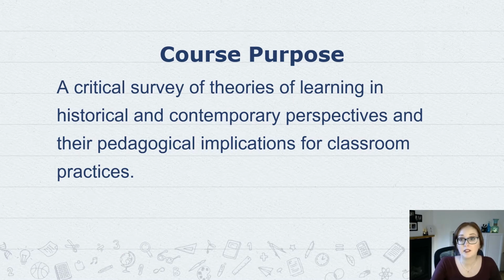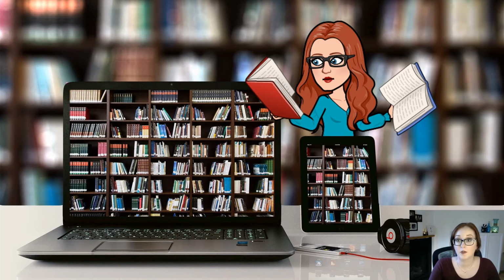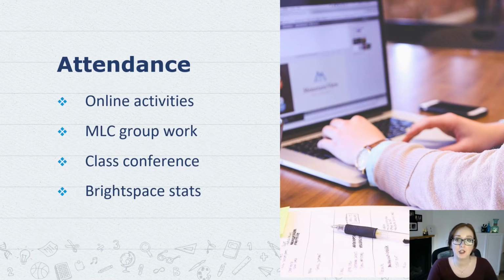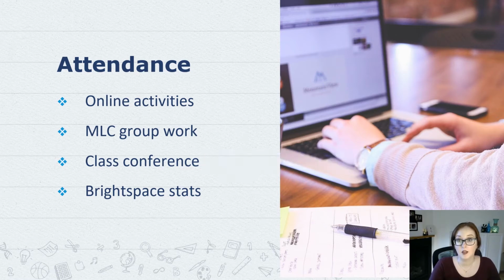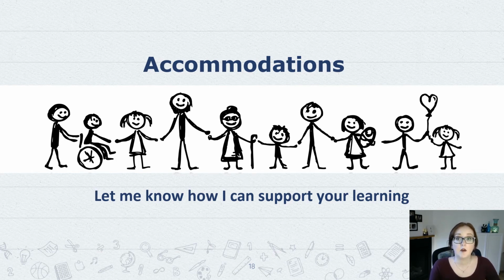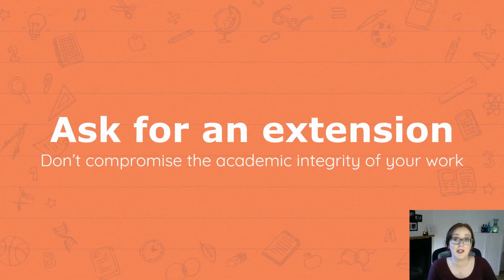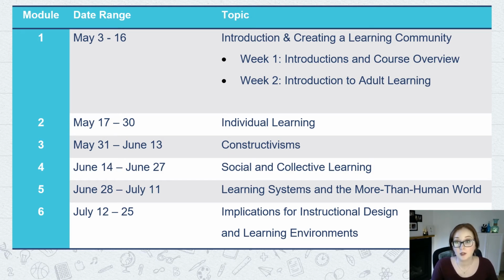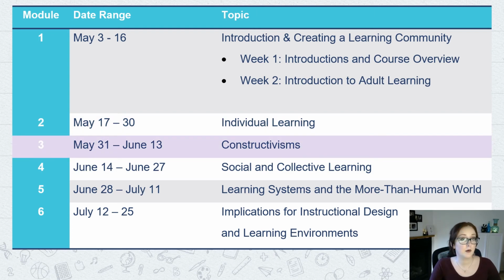EDU 5253 Syllabus Overview (Part 1)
Hey everyone! In this video I provide an overview of our syllabus for EDU 5253, Spring/Summer 2021. I'll be talking about the assignments and rubrics in Part 2.